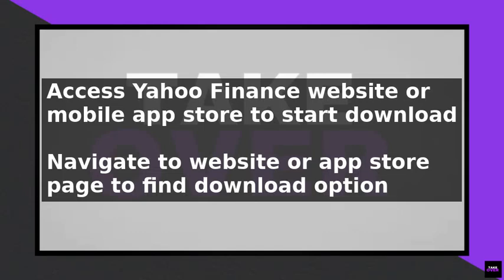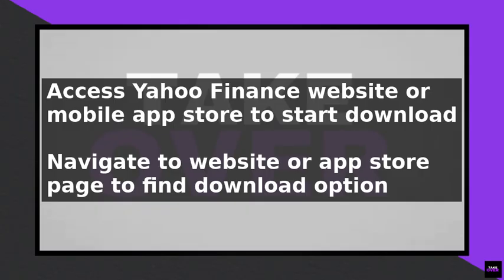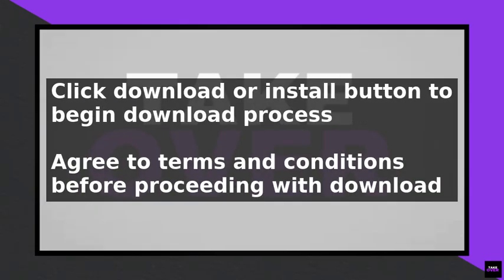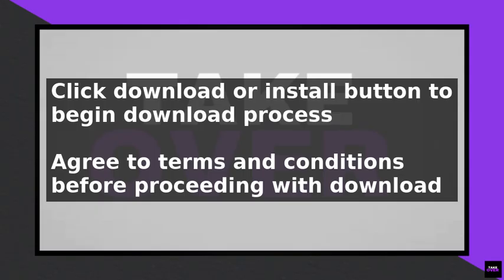How To Download Yahoo Finance (2025)